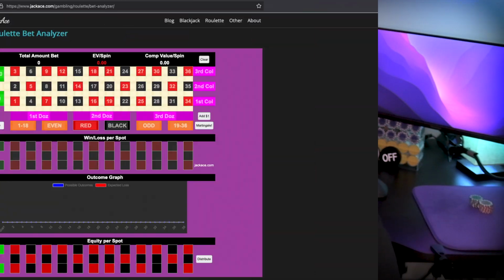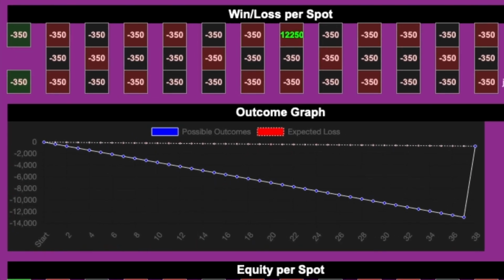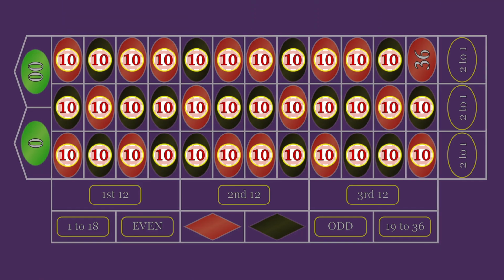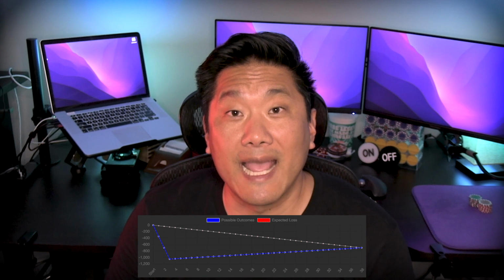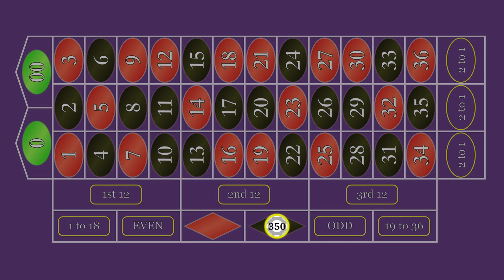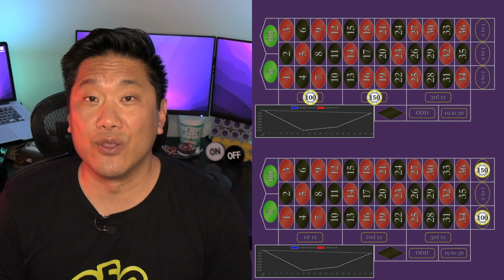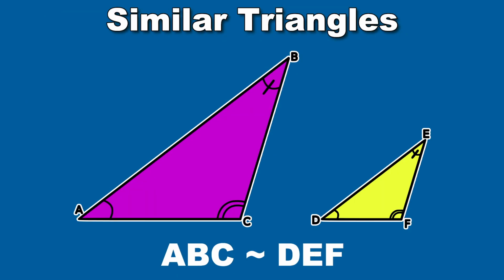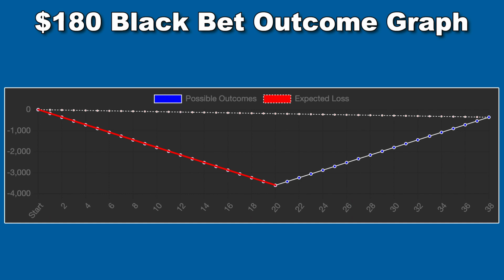Roulette Bet Analyzer NEW FEATURE! What are Outcome Graphs?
I've added a NEW FEATURE to the Roulette Bet Analyzer tool (AKA the Roulette Bet Optimizer)!

The tool now generates a graph called the "Outcome Graph", which is a running sum of all 37-38 possible results. This helps paint a picture of how the system will perform over time.

0:32 - How do you generate Outcome Graphs?
1:02 - What does the Outcome Graph measure?
1:47 - Comparing 2 Roulette Systems' graphs
2:47 - Looking at a 3rd system (even money)
3:15 - Graphs of other CEG Dealer School systems
3:20 - Identifying "Congruent" Roulette systems
5:39 - Identifying "Similar" Roulette systems
6:21 - Using Similar systems to identify superior betting patterns
8:12 - Summary